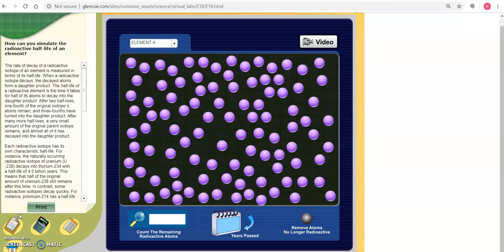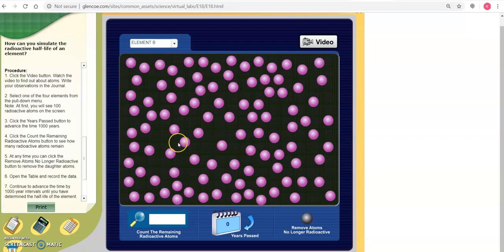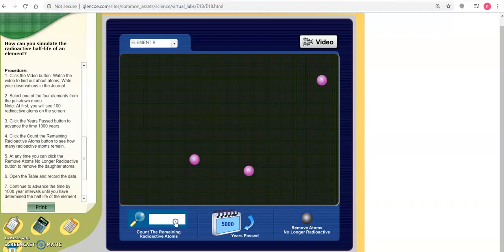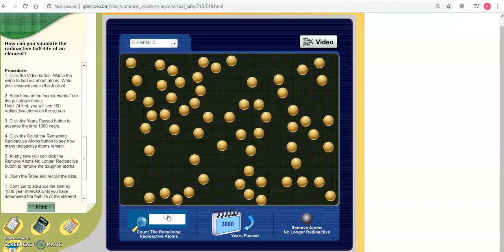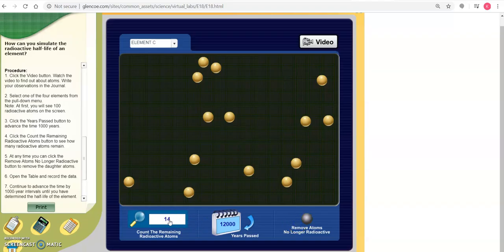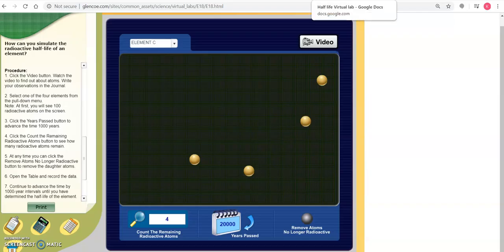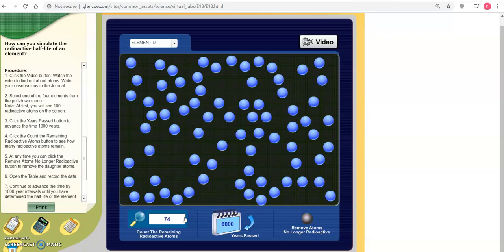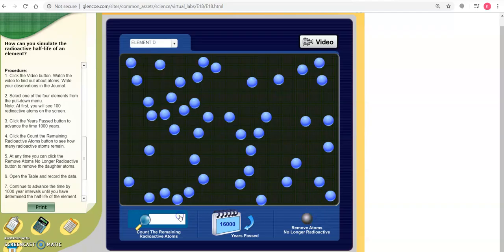Half Life Virtual Lab Video Help